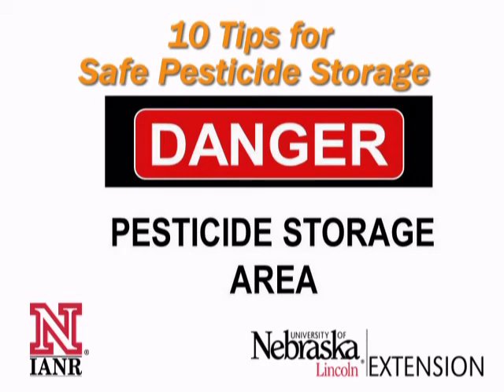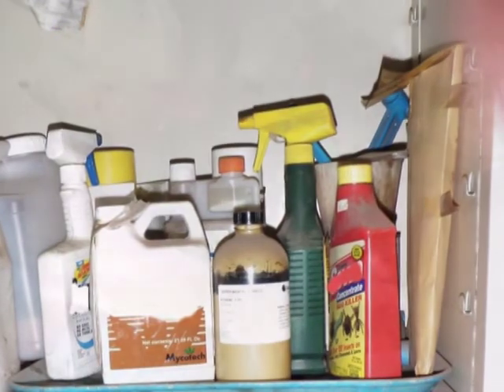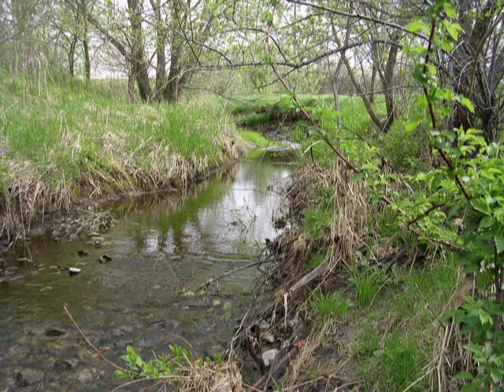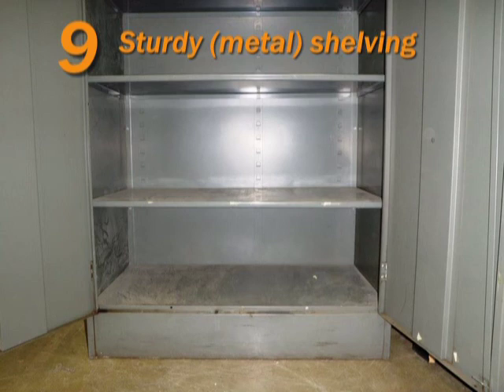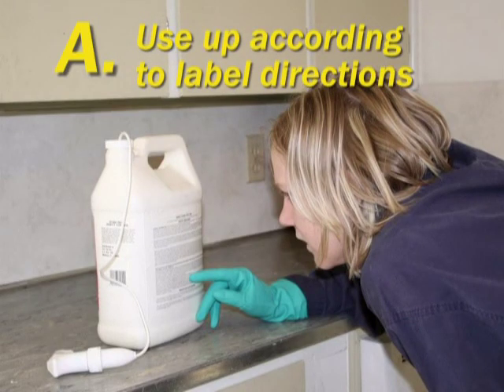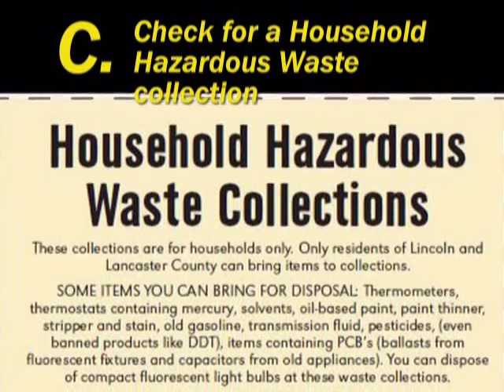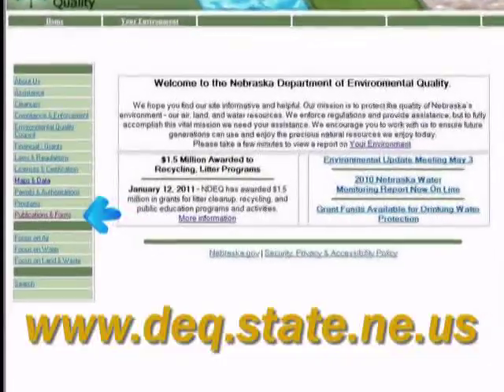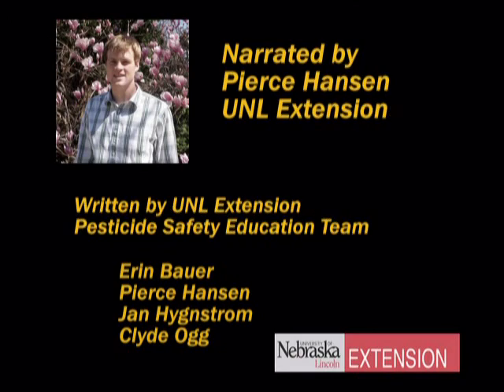‎10 Tips for Safe Pesticide Storage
‎10 tips for safe pesticide storage for homeowners.

Created by Jan Hygnstrom. Thanks to Pierce Hansen for the narration.